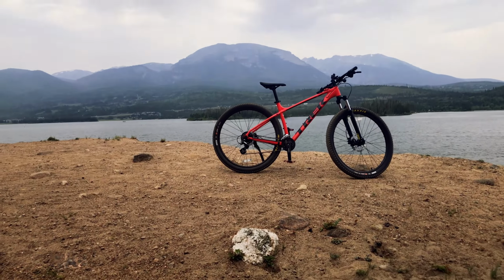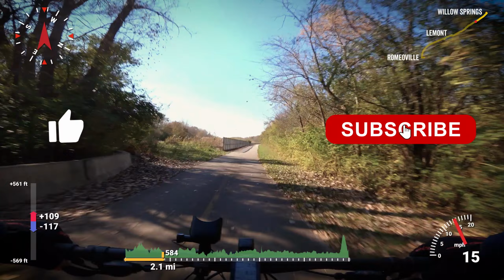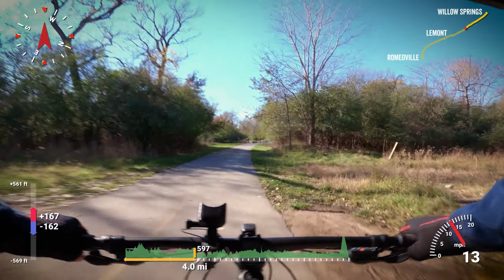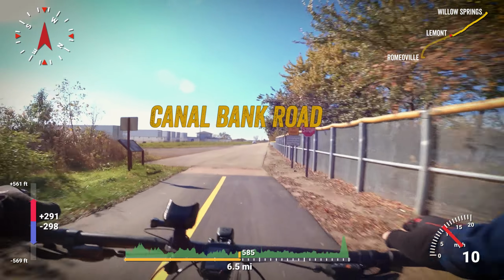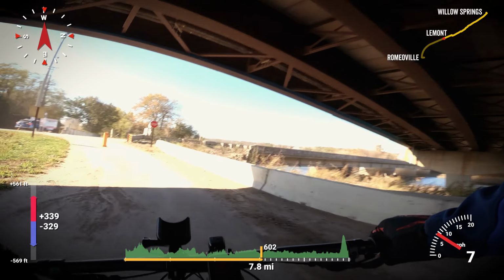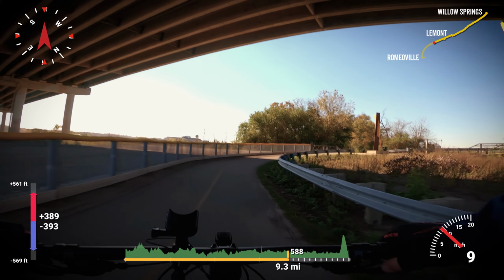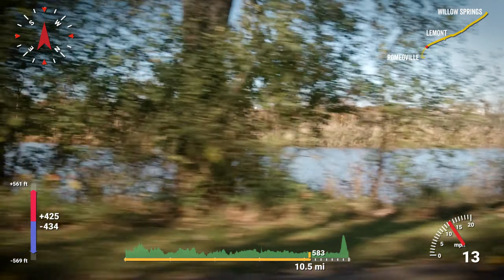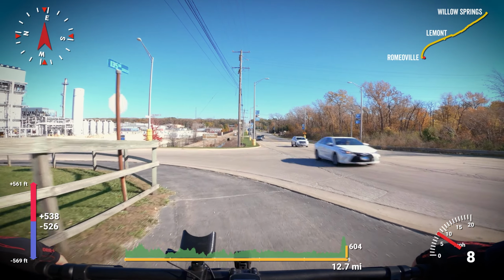The Centennial Trail | Willow Springs to Romeoville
This is an overview of the approximately 12 mile long Centennial Trail**. A paved double track with only 1 over road crossing. Scenic at times, industrial at times, this there and back trail is gives you practically 25 miles of uninterrupted pedaling.

If you would like to take a virtual ride on this trail, here the full version

**(In the video I call this the Continental Trail, it is called the Centennial Trail. Several trail research sources I use to find trails label this as the Continental Trail. I apologize for the error.)